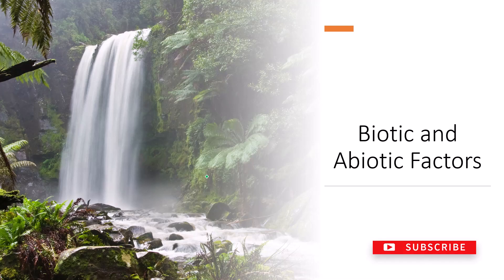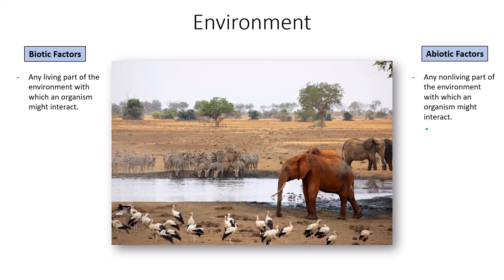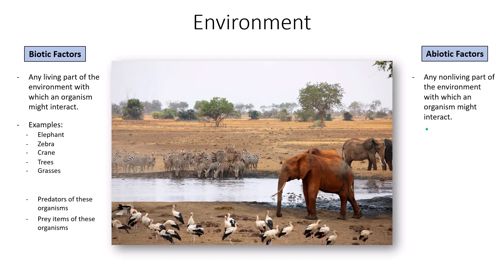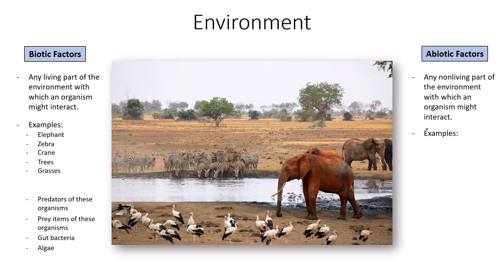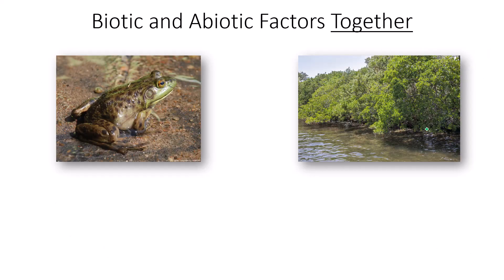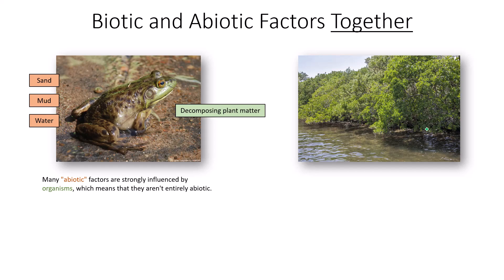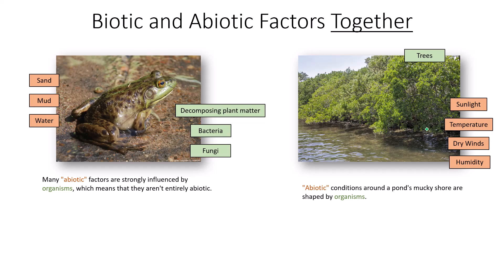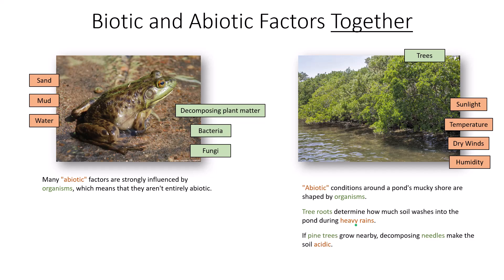Biotic and Abiotic Factors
This video introduces the concepts of biotic and abiotic factors as well as provides examples of each. It concludes with a discussion of the interactions between each and the resulting effects on the organisms and environments.